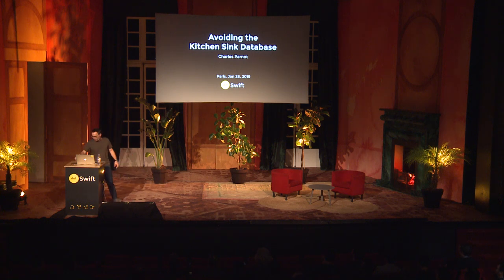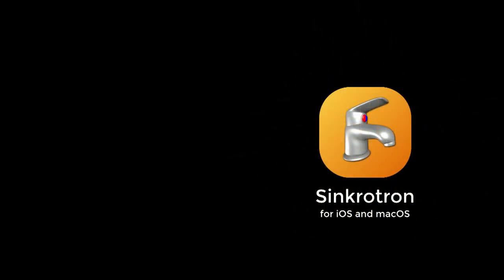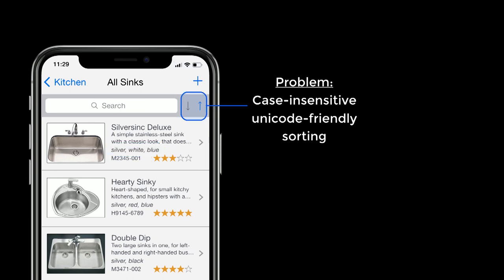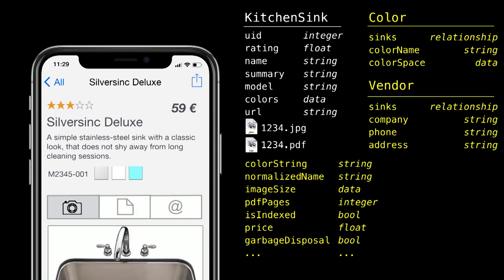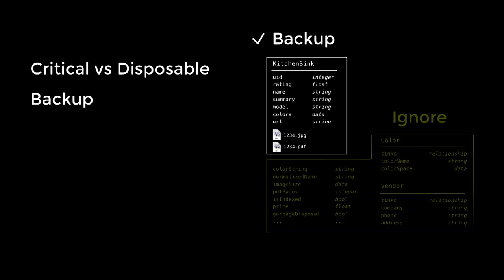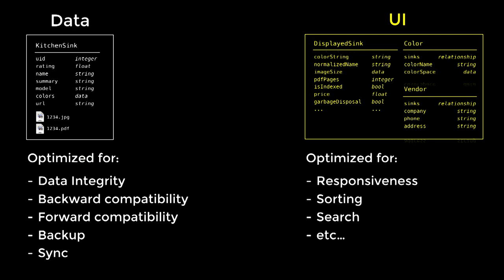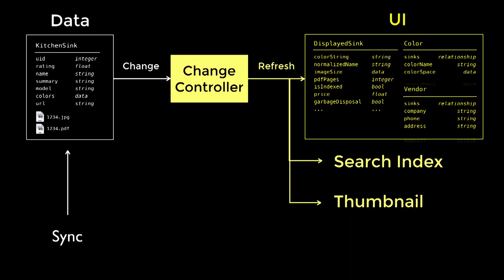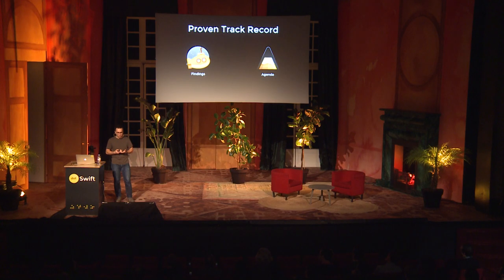dotSwift 2019 - Charles Parnot - Avoiding the Kitchen Sink Database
You write an app, you add a database to store the apps's data. Seems simple enough. Over the years, though, the database scheme can quickly grow to become an untamed beast that makes you cry at night: adding extra columns that are really a cache of computed properties or extra tables to normalize some relationships needed in the UI. The database contains critical user data, yet can become the most hacked part of your code to correctly handle migrations and sync.

The problem is your database is used both for *storing* critical data and for *displaying* that data and managing the UI. Your data model is torn between two antagonistic goals, and you have a kitchen sink database. Charles proposes a different approach where you explicitly separate those two functions, and which was successfully applied to architect two apps I worked on.